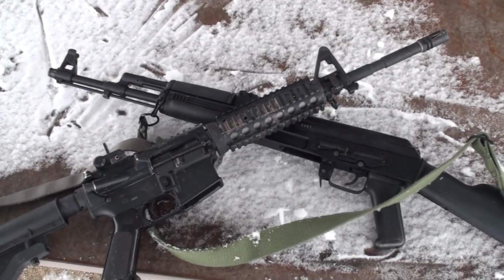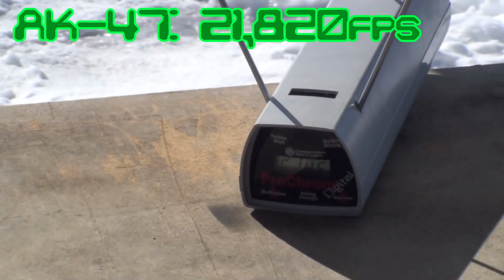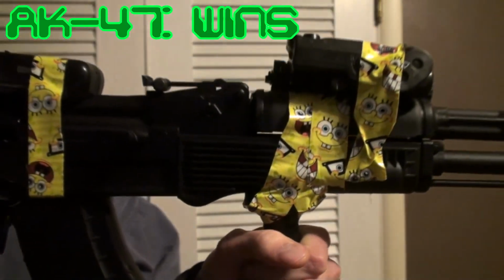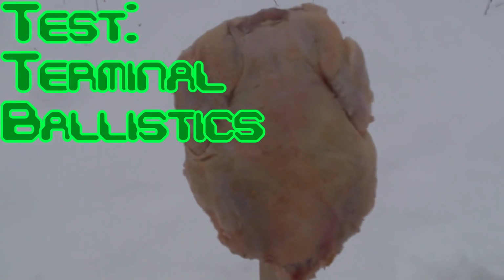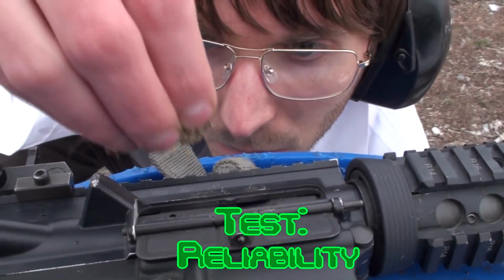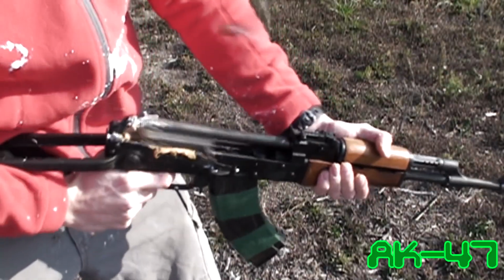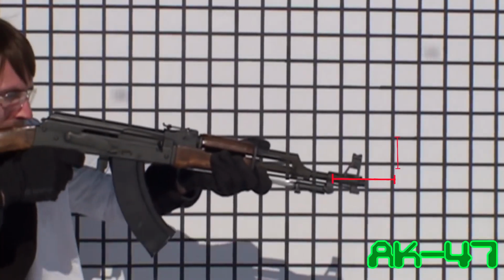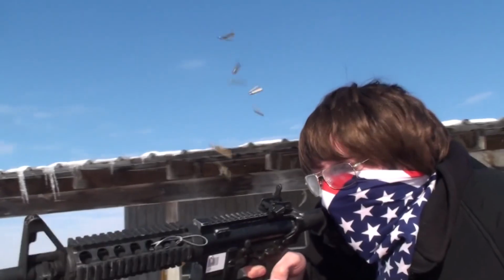043 AR 15 VS AK 47, Solved Once and For All 22 01 2013